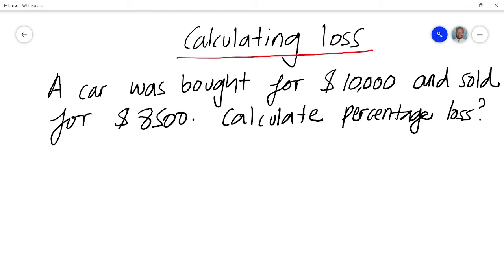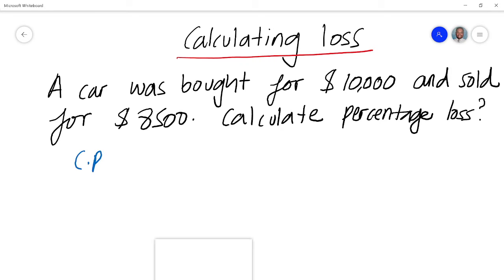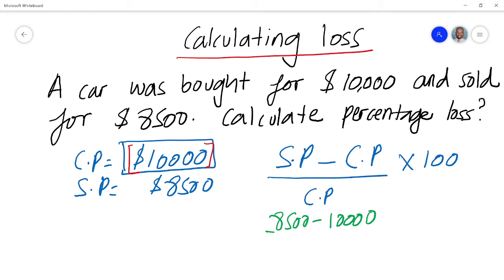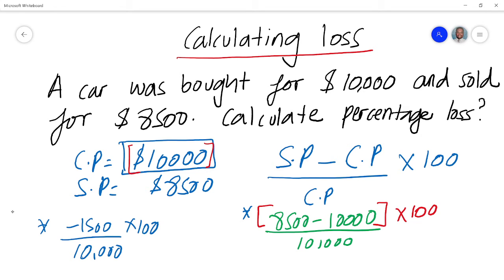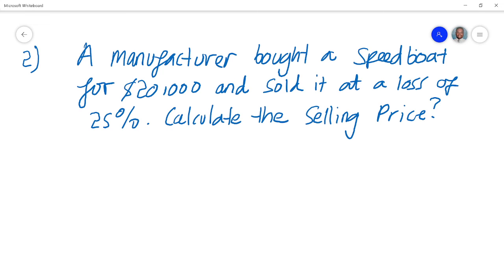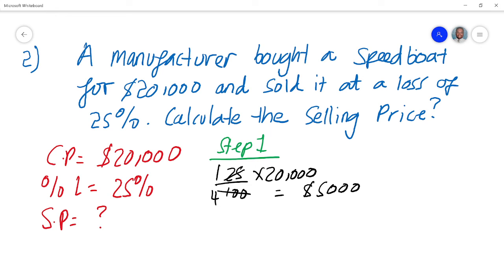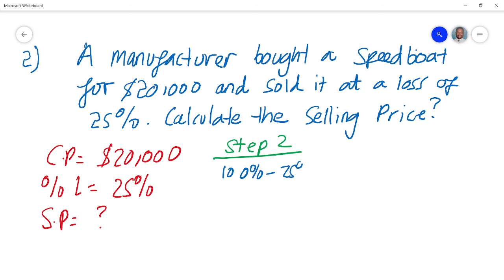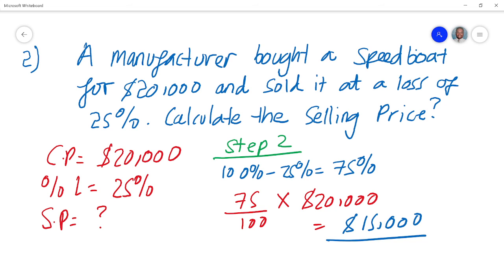Calculating Loss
This video explains how to calculate loss